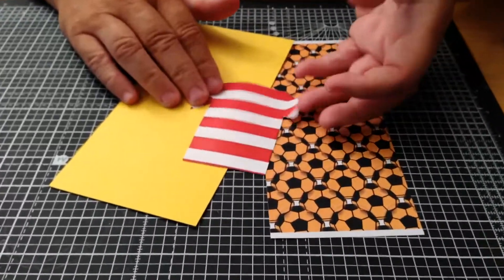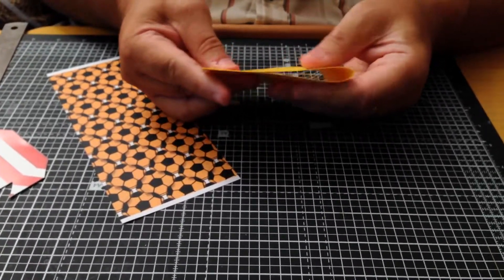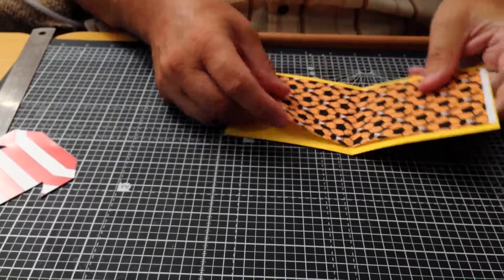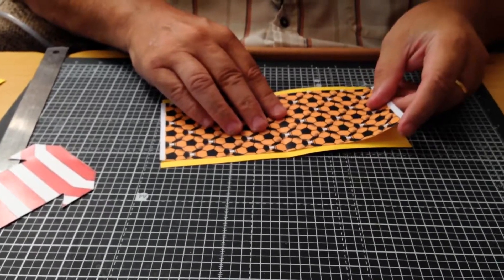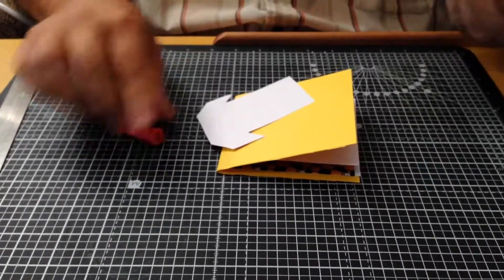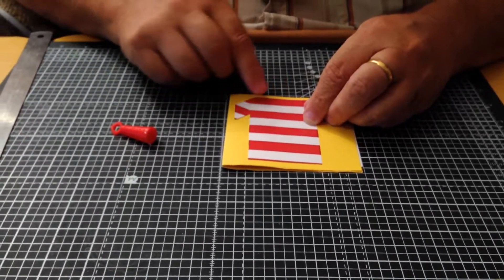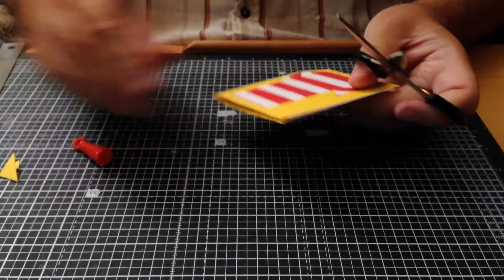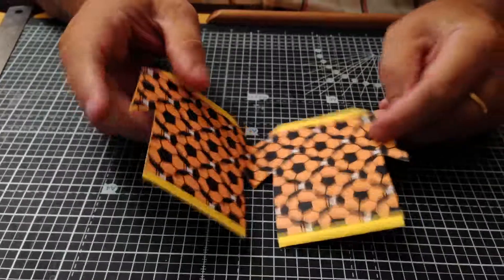FB Small Footbal Shirt Card Craft Demonstration from Alan and Barry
is where you will find all of our football sets.